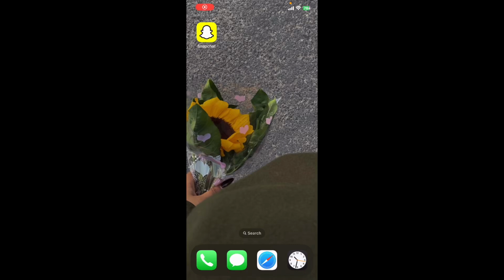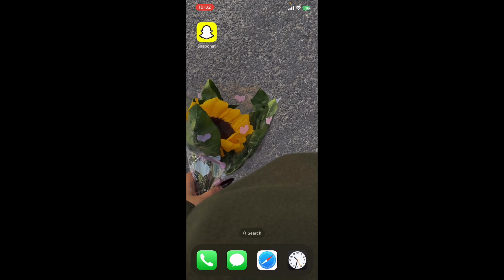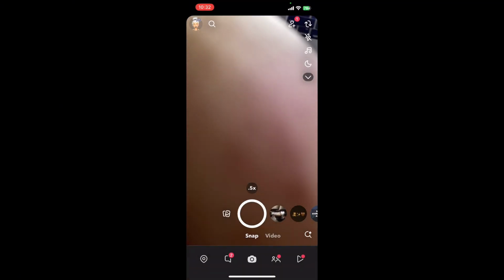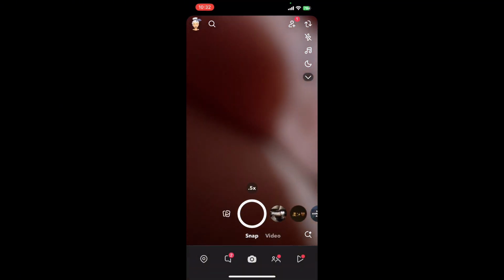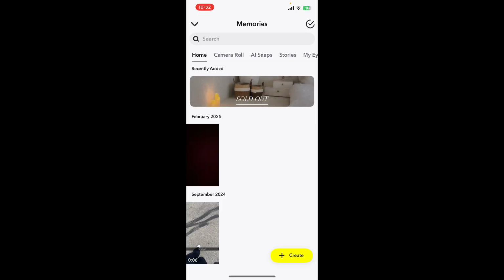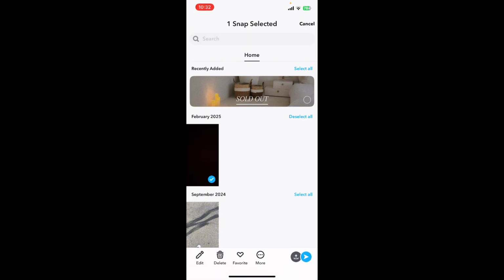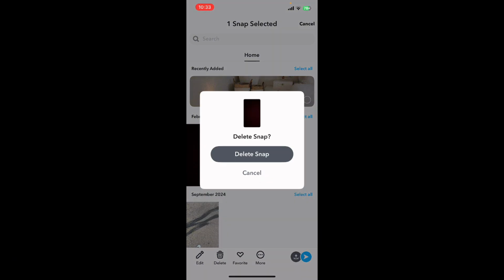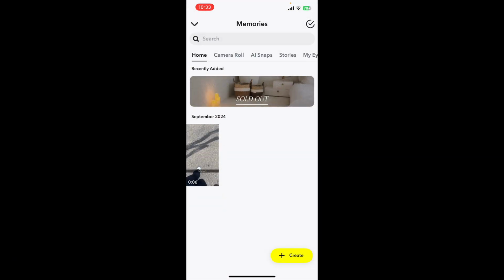How Can You Delete The Memories On Snapchat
Learn how to clear your Snapchat memories with this quick tutorial! We'll walk you through the simple steps to delete individual snaps or clear your entire memory archive. Want to keep your Snapchat clean? Watch now!